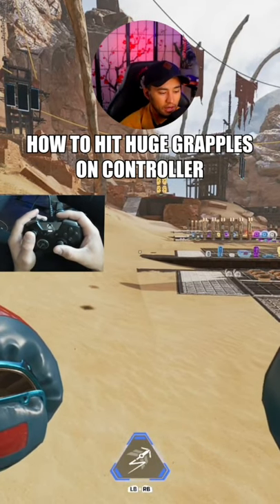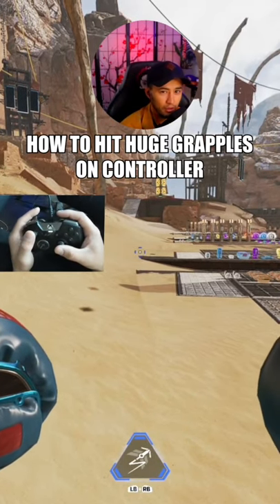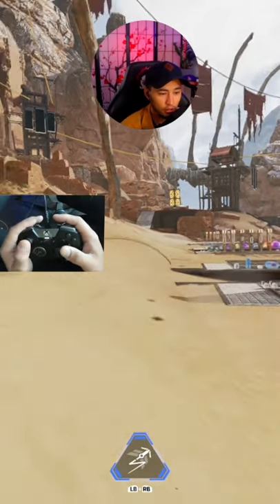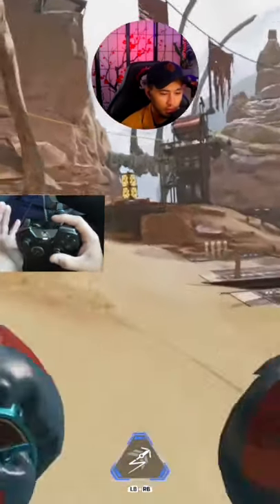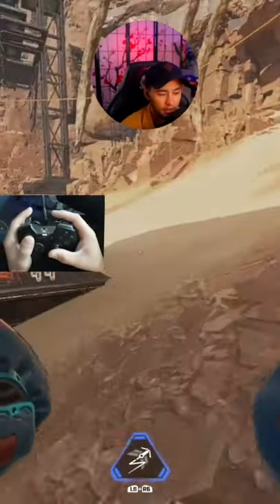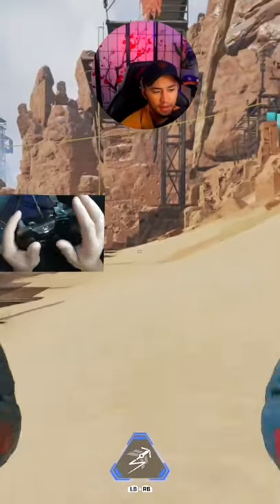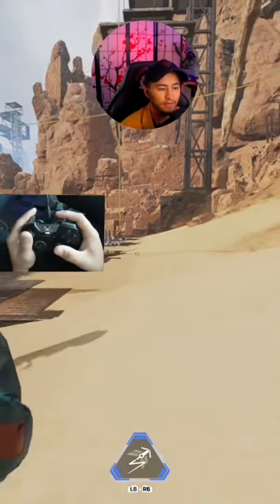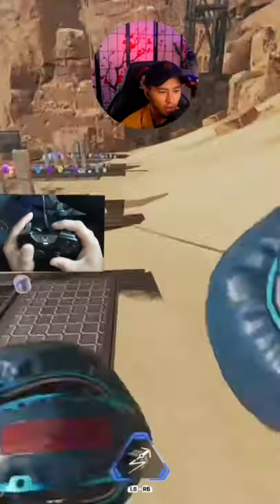How to hit big grapples with Pathfinder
Have you ever wondered on how Apex legends Pathfinder works?
Well look no further, I am going be going over a multitude of things for Pathfinder from grapples, cool downs, mechanics, repositioning and more.
In this series we will discuss improving with Pathfinder in apex legends season 10.

Please let me know what else you would like to see in the comment section below, again this is just the first installment of the pathfinder guide and as we deep dive into more of all things pathfinder I'll try my best to make this the best apex legends guide for pathfinder I can!

In todays video I discuss all things pathfinder ,how to use pathfinders grapple ,how to play pathfinder ,pathfinder 101,all things pathfinder, understanding movement with pathfinder, pathfinders cool down ,pathfinder in apex legends season 10,,how to get better with pathfinder on xbox, how to get better with pathfinder on pc ,improving with controller, controller movement with pathfinder, controller on pc ,pathfinder and controller